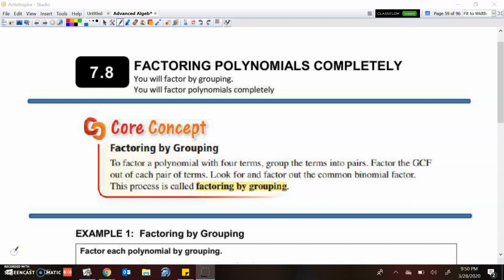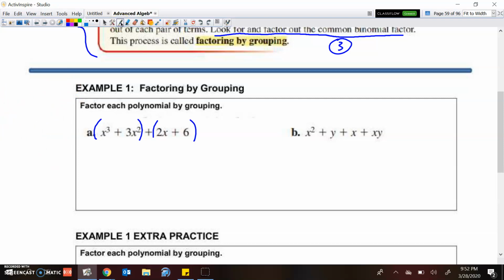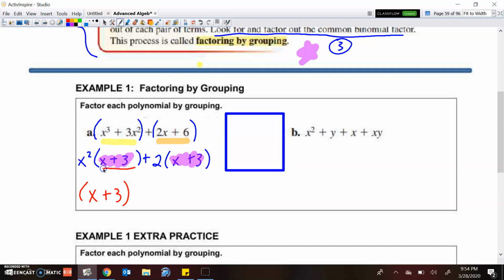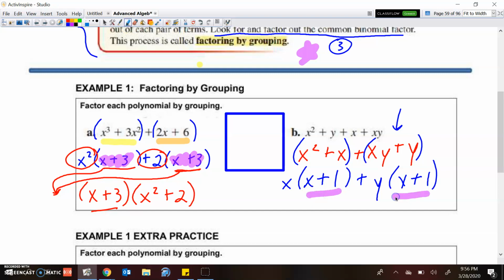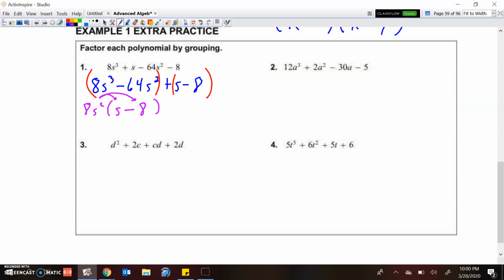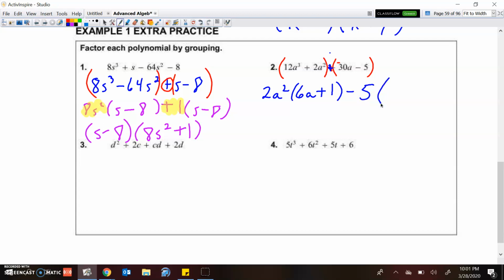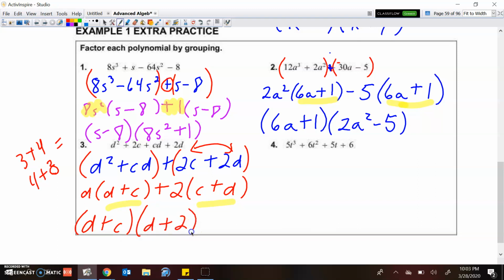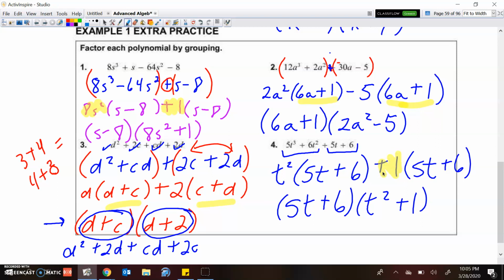Algebra Lesson 7.8 part 1